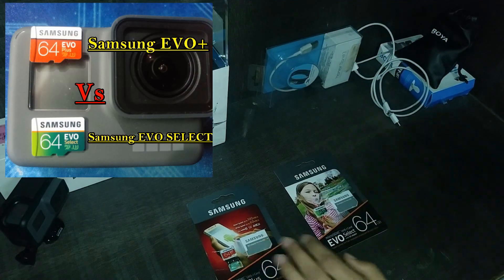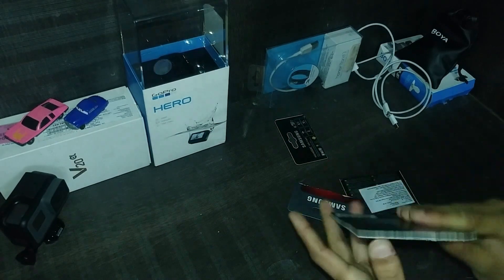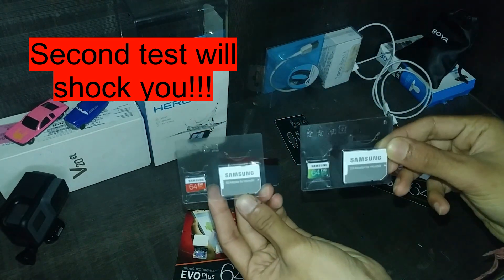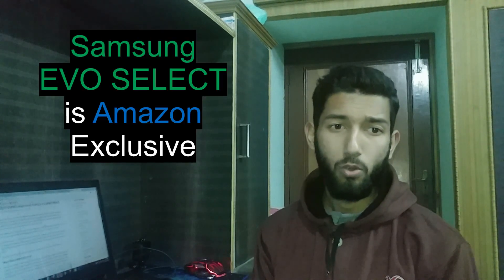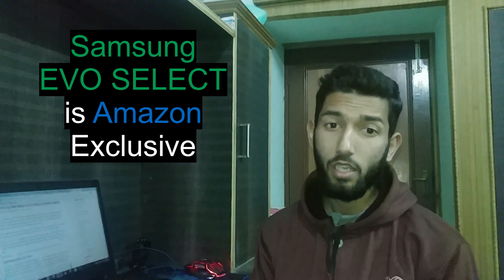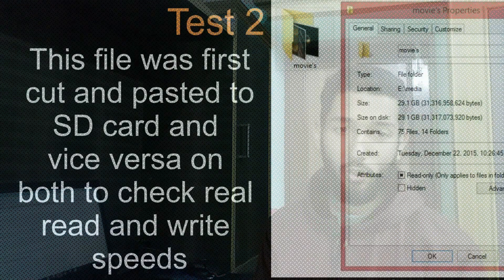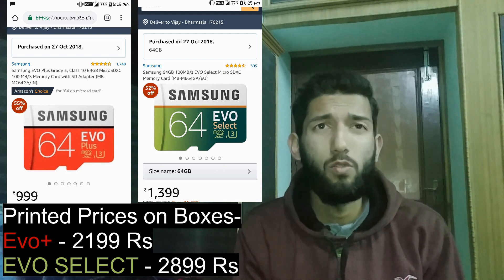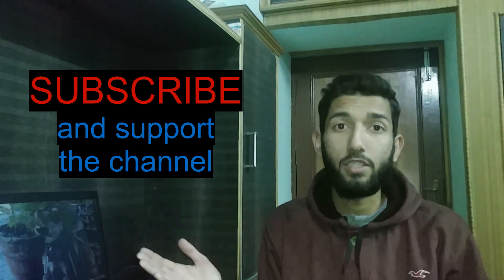Samsung EVO+ VS Samsung EVO SELECT Unboxing,Review & Comparison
Samsung Evo+ and Evo Select are two S.D cards which looks similar on specks, have same read & write speeds but come with different name and colour scheme
But we ran some tests and were able to find which one is better among both of these S.D cards